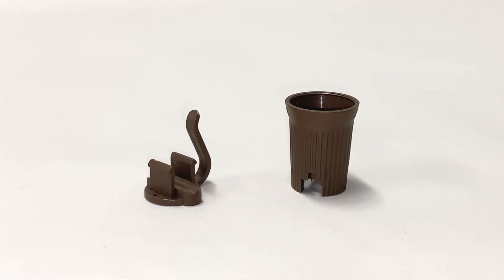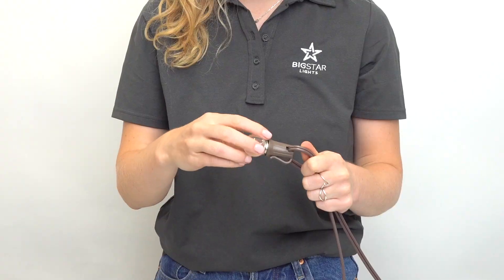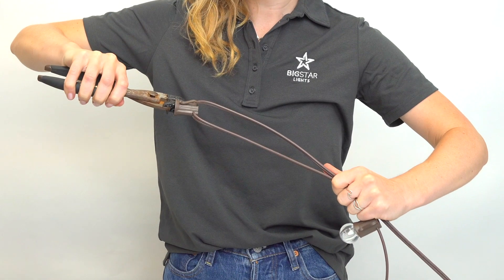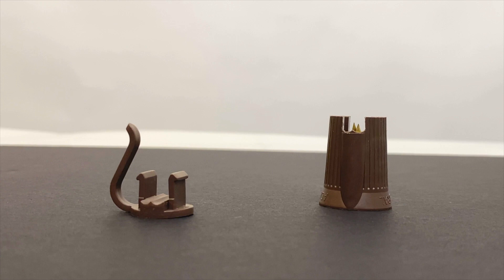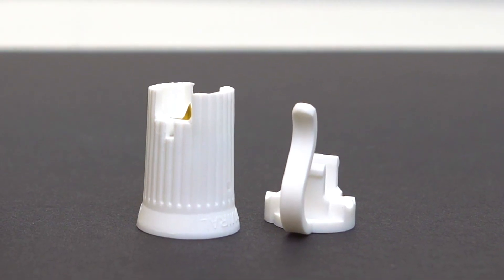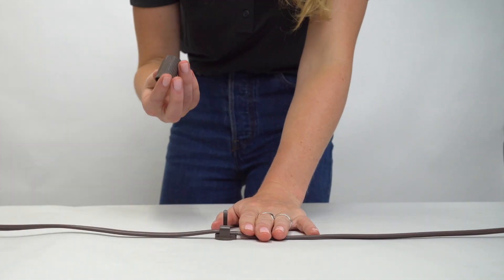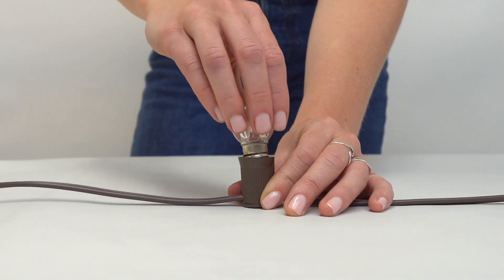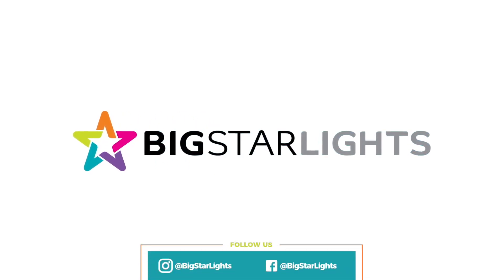Christmas Lighting Tips | How To Replace A Socket On Your Christmas Lights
Replacing a C9 or C7 socket can be a bit tricky, and requires a bit of force. But anyone can do it!
Be sure to unplug your lights before replacing your socket!

Big Star Lights produces high quality decorative lights that are built better, shine brighter, and last longer than comparable LED lighting products in the market. Quality is kept high because our team is made up of professional Christmas light installers who use these products ourselves. If it’s not good enough for our use, it’s certainly not good enough for you or your home.